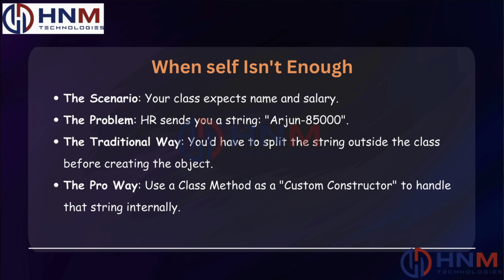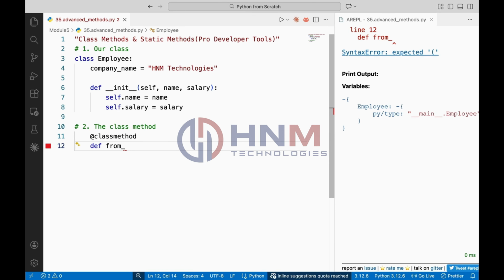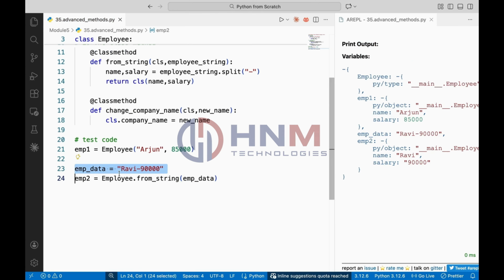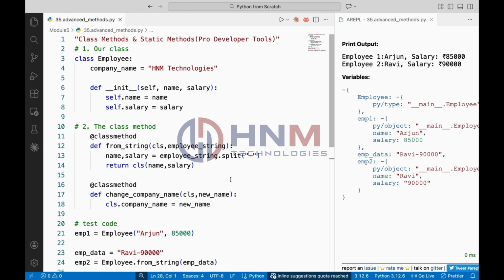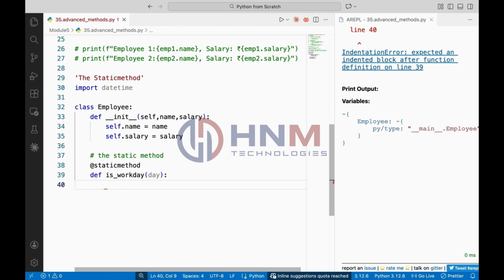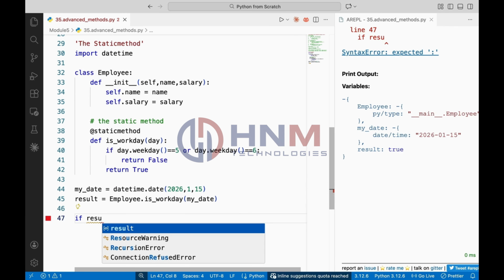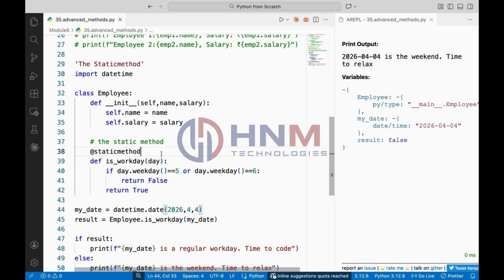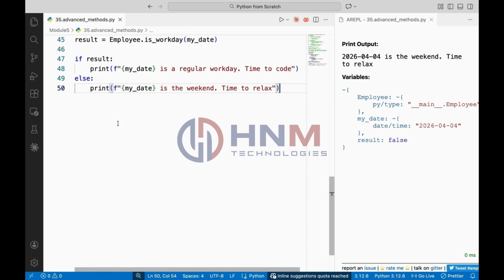Python Class Methods vs Static Methods Explained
In this video, you’ll learn how to use Class Methods and Static Methods in Python, two important concepts in Object-Oriented Programming.

🔹 What is a Class Method?
🔹 Understanding @classmethod decorator
🔹 What is a Static Method?
🔹 Differences between Instance, Class, and Static Methods

These concepts are widely used in real-world applications and interviews, so mastering them will strengthen your Python fundamentals.

👉 Ideal for beginners and intermediate learners.

💡 Comment METHODS if you want full course access, notes, and practice materials.

00:00 Introduction
01:53 The Class Method
06:16 The Static Method
10:46 The Golden Rule
11:50 up next
12:01 thanks